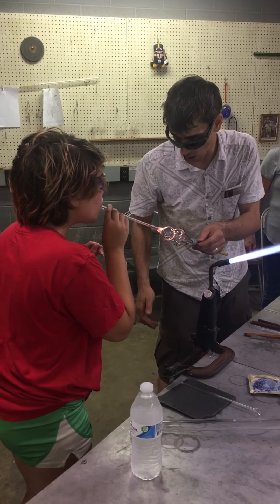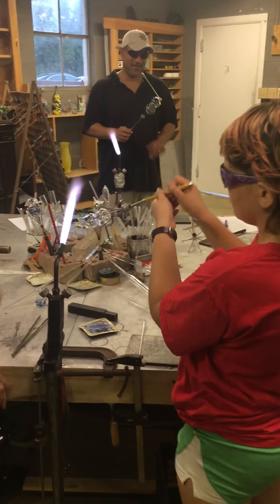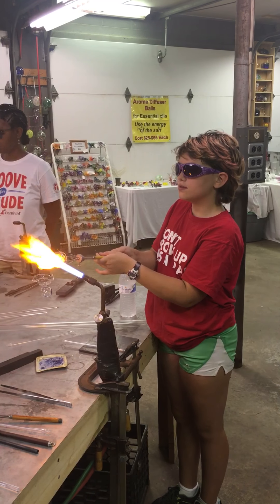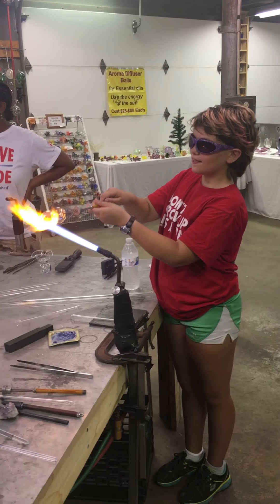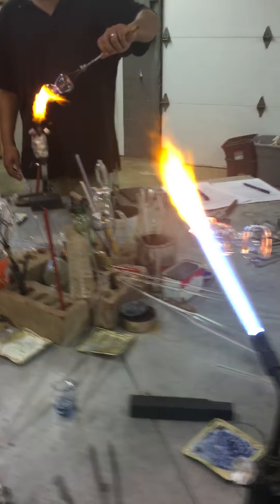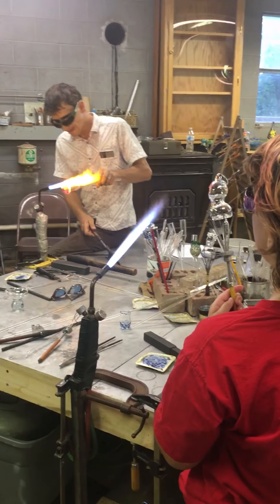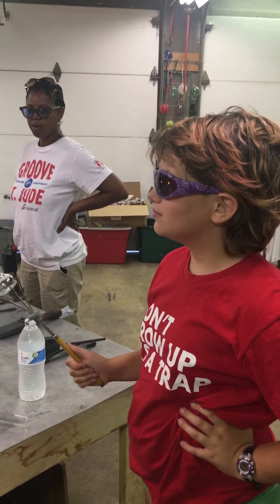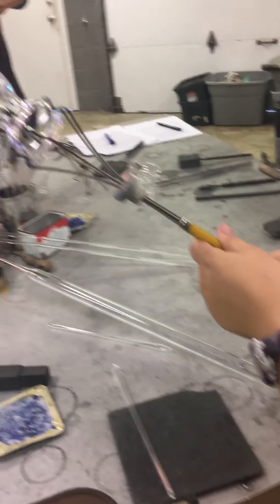Elementary Glass Blowing